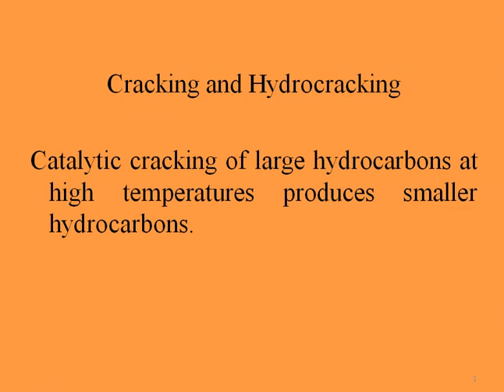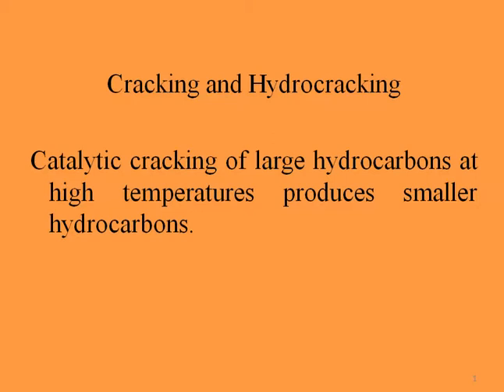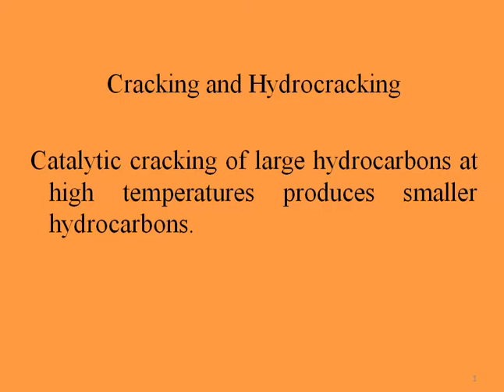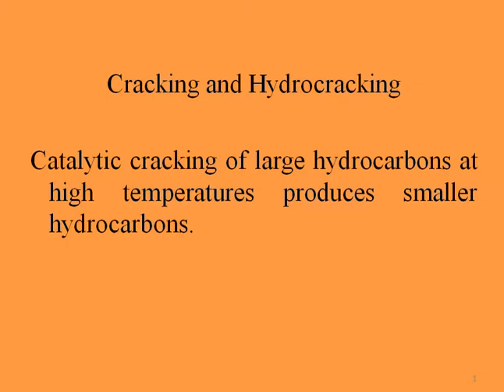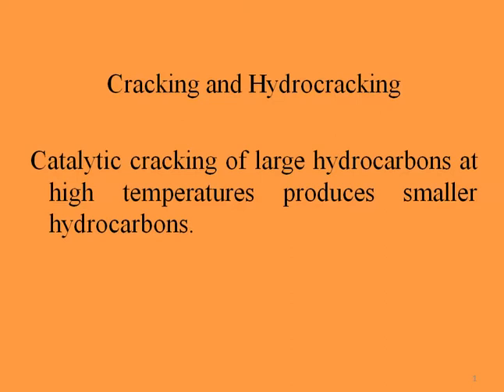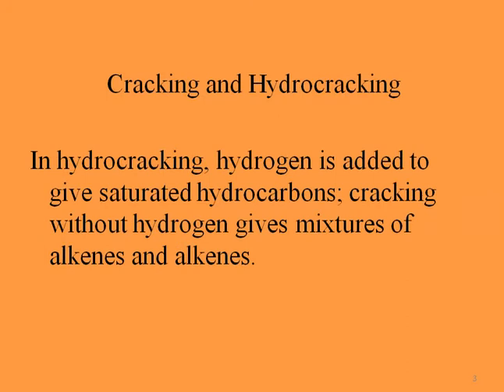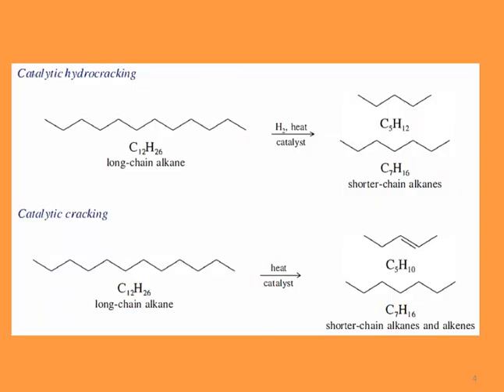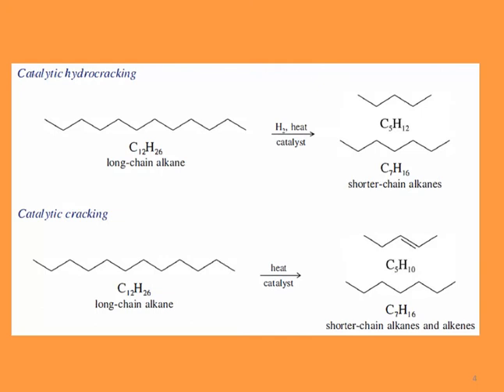Cracking and Hydrocarcking of Alkanes , petroleum refinery, reactions of alkanes, organic chemistry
Dr. Masi